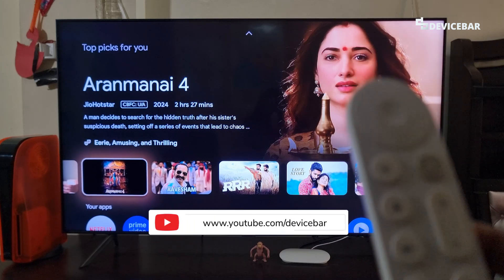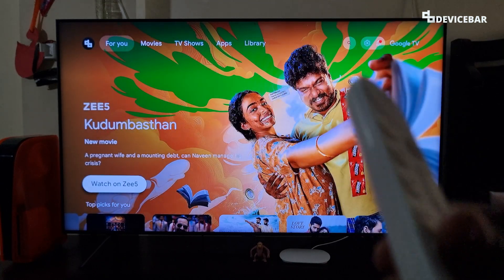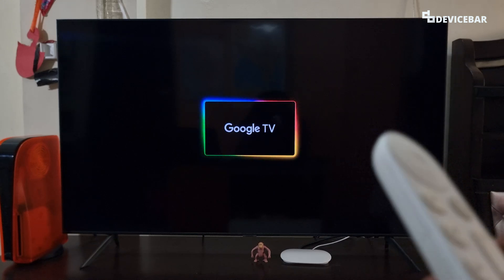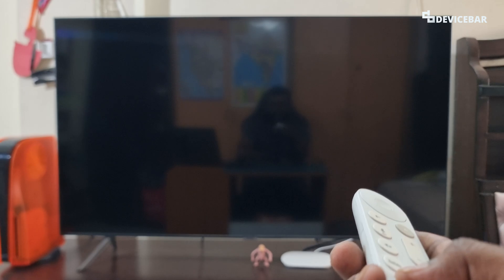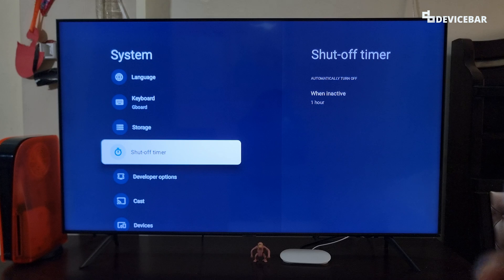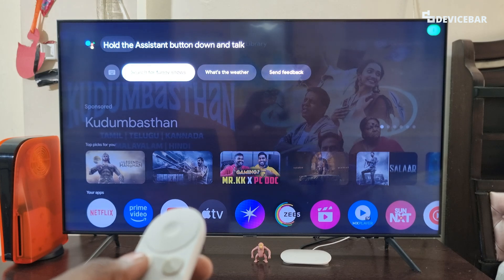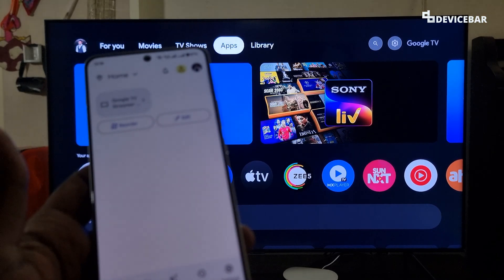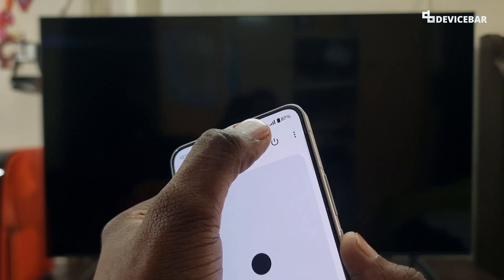How To Restart & Shutdown Google TV Streamer 4K | Through Remote, Settings, Voice Commands, Etc.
Quick steps to restart and shutdown Google TV Streamer 4K.